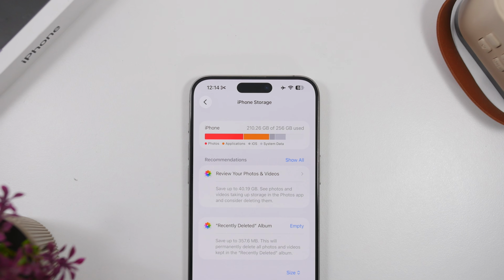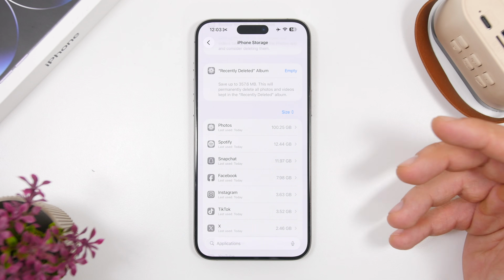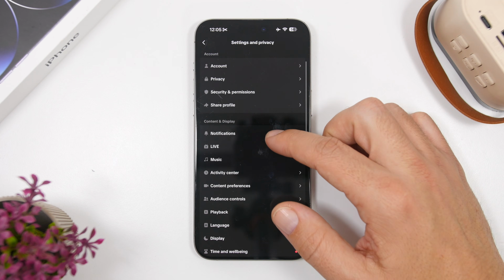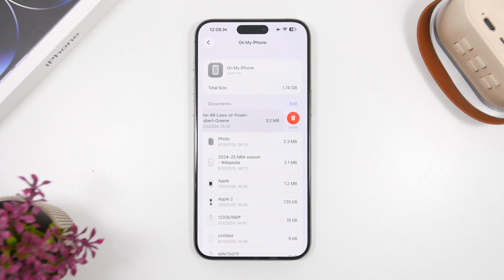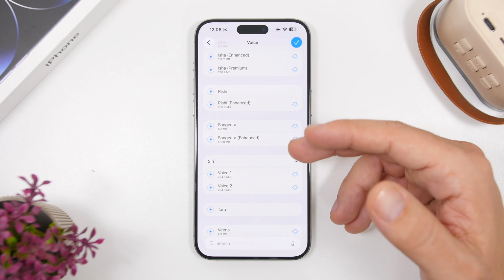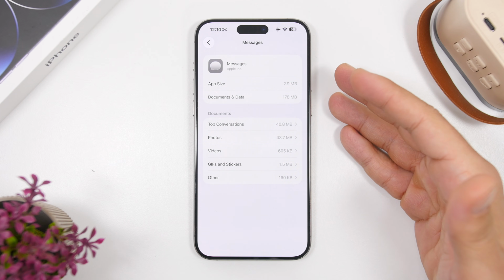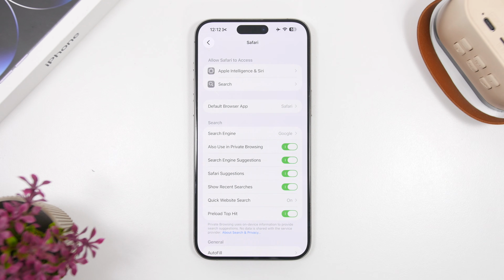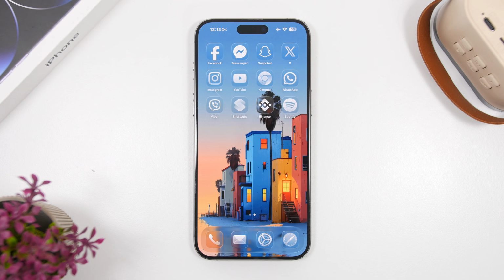7 Tricks to FREE UP iPhone Storage on iOS 26 (Without Deleting Photos & Apps)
Free up iPhone storage on iOS 26 using 7 simple tricks. Free up iPhone storage without having to delete your apps or photos.

Having more free space on your iPhone is very important so you can use these 7 tricks to quickly get more free space on your iPhone or iPad.

Cache 0:00
Downloads 2:58
Read and speak 3:48
iMessage 5:16
Offline 6:33
Safari 7:30
Clear recently 8:09